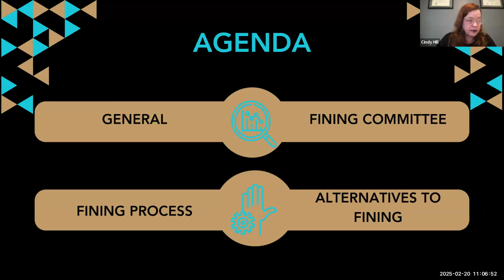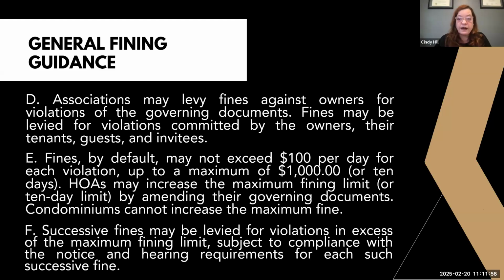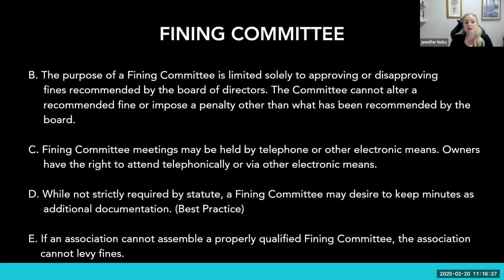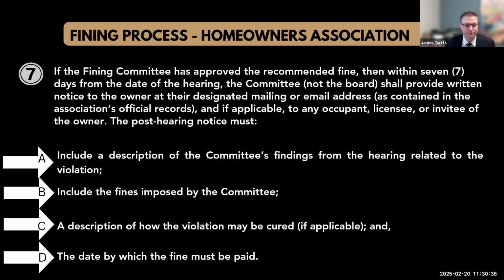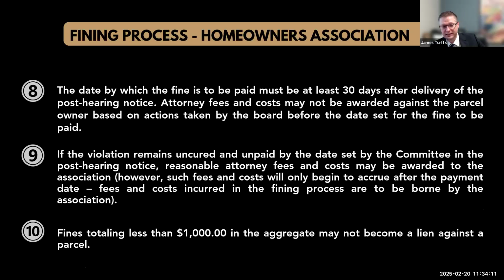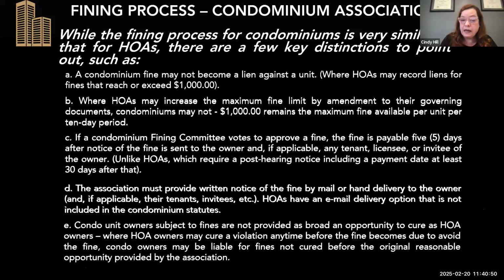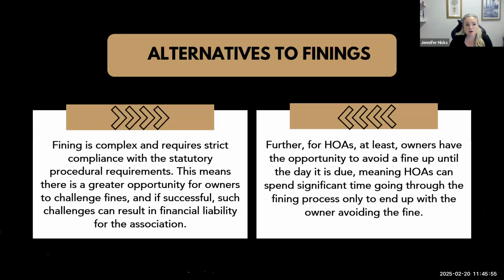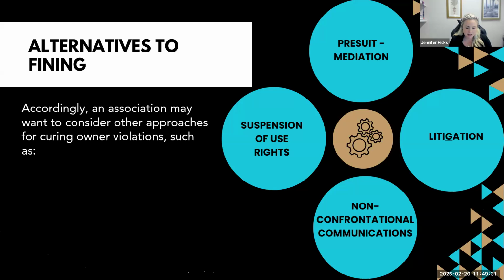Smart Board & Property Manager Legal Guide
In Florida, homeowner associations (HOAS) and condominium associations can impose fines and suspensions for violations of their governing documents. The process for levying fines and suspensions are regulated by state statute. In this Smart Board presentaiton, we will outline a practical step-by-step approach for implementing the statutory fining process (post-July 1, 2024, statutory revisions) to achieve legal and effective outcomes. In doing so, our team will identify the differences between HOA and condominium requirements for the levying of fines and suspensions.